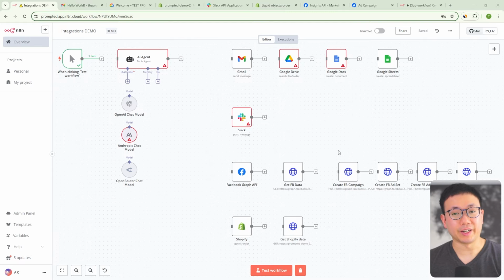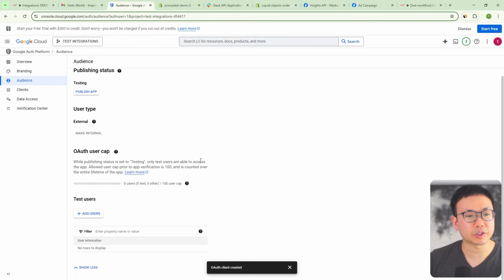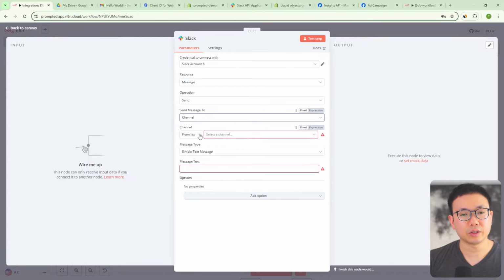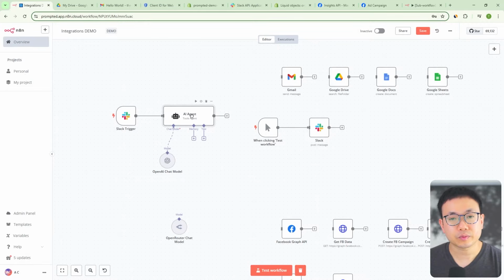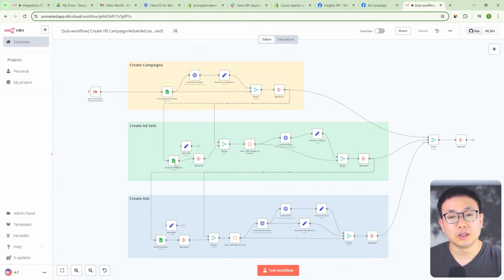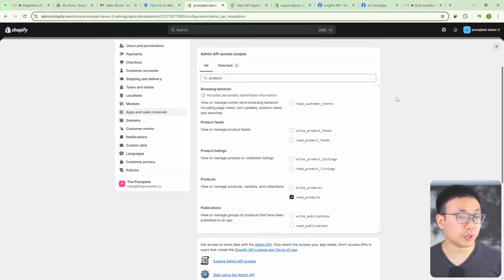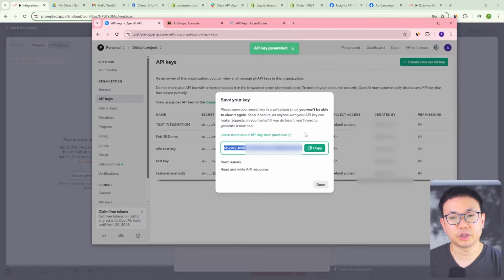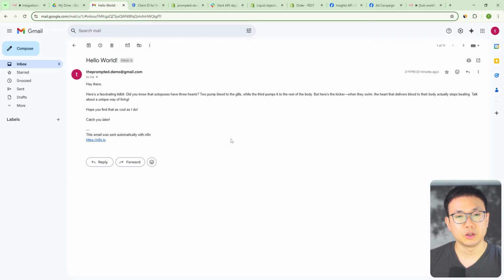My Top 10 AI Agent Integrations For Shopify (n8n)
If you want our help building AI agents & automations go

In this video, we show how to set up integrations in n8n to power your ecommerce AI agents. Without integrations, your AI agent is limited—but with them, it can help manage your Shopify store, Facebook ads, marketing, and more. We’ll walk through connecting Slack, Gmail, Google Docs, Facebook Ads, Shopify, and AI models like OpenAI, Anthropic, and OpenRouter.

TIMESTAMPS

00:00 - Why this video is so important
03:18 - Gmail
05:21 - Google Drive
10:30 - Google Docs
13:23 - Google Sheets
14:42 - Slack
26:14 - Facebook Ads
36:06 - Shopify
44:30 - OpenAI
49:00 - Anthropic
51:00 - OpenRouter